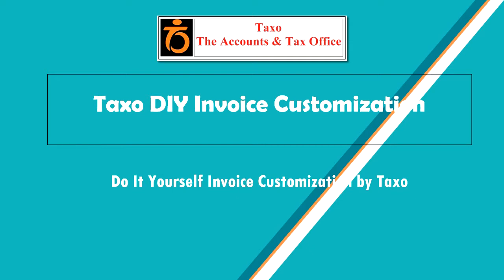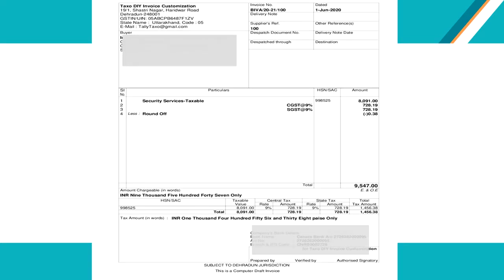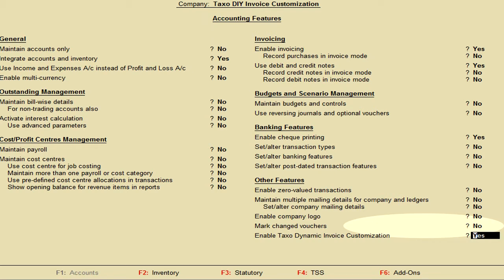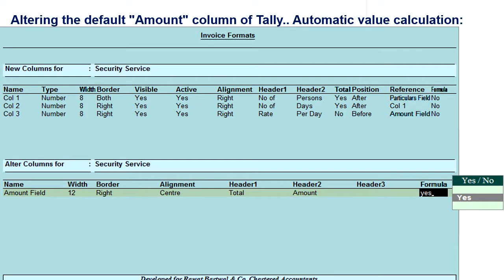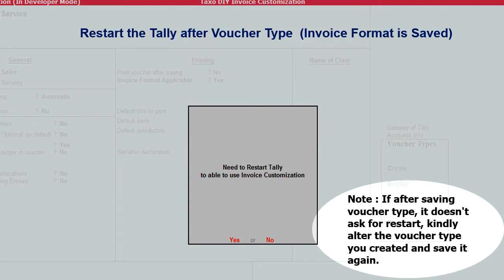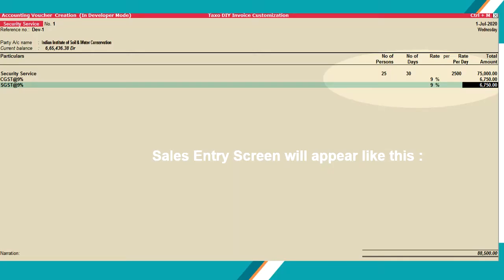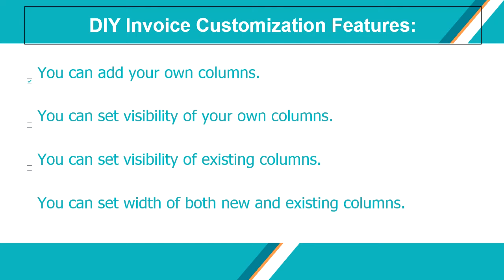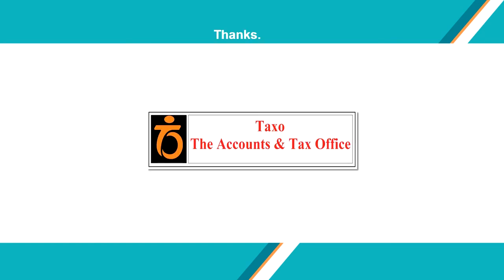Taxo DIY Invoice Customization in Tally ERP9/Tally Prime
You don't need to have any knowledge of TDL to do invoice customization.

With this TDL you can :
1. You can add your own columns.
2. You can set visibility of existing columns.
3. You can set width of both new and existing columns.
4. You can set borders of your own and exiting columns.
5. You can use formula to calculate value of your own and existing columns.
6. You can add totals/ sub totals to the selected columns.
7. You can set the position/location of your own columns in Invoice.

Watch Now...